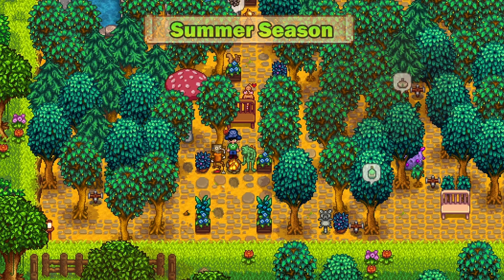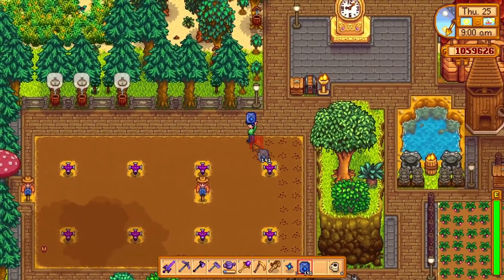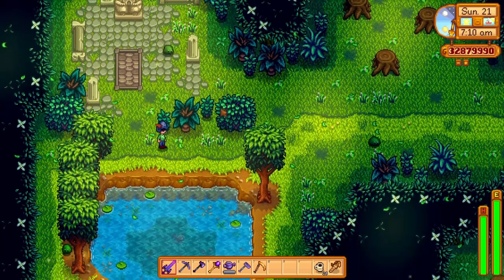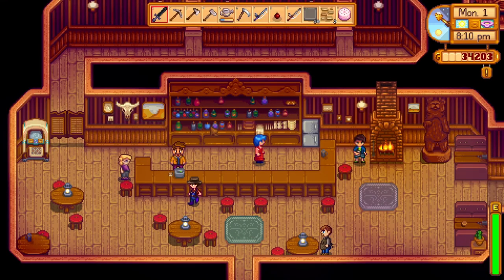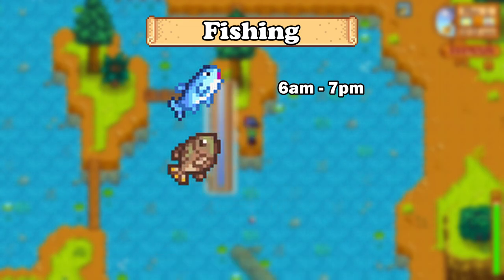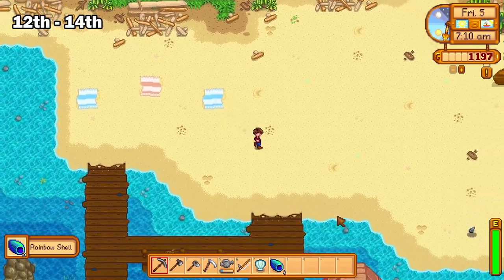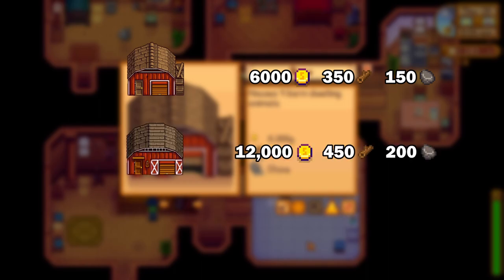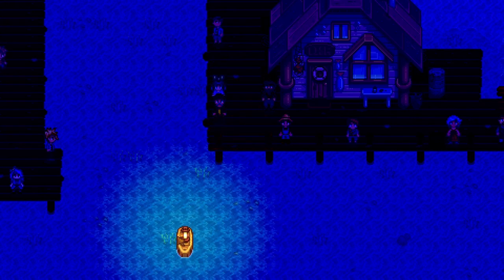Full Guide for your First Summer - Stardew Valley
After the Spring season follows the vibrant and upbeat Summer season which is your first moneymaking season of the game. If you haven't watched my Spring season guide you should go check it out before continuing with this one to get a better general outlook of the goals you should have for each season.
 As it was for the Spring season, having a good head start will always make a difference whether you have more gold or increased skills and tools making your other seasons much more enjoyable and profitable.
The aim of this video is to give you a general idea on what you should do at a certain time since I want you all to enjoy the game the way you want to. You should always play the way you would enjoy it the most by discovering all of the small hidden things and mechanics around the game. If you think that I missed something that you think is important do let me know in the comment section below since this will be a series on all of the seasons on the channel.